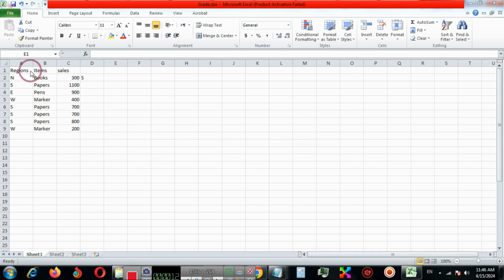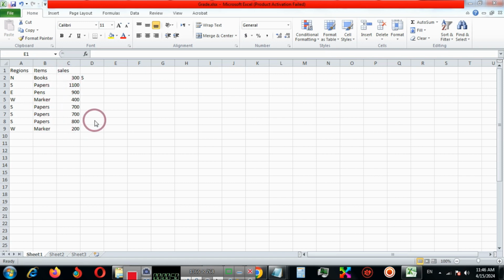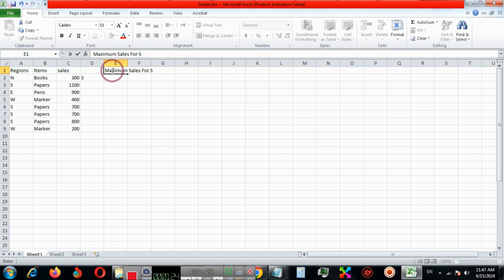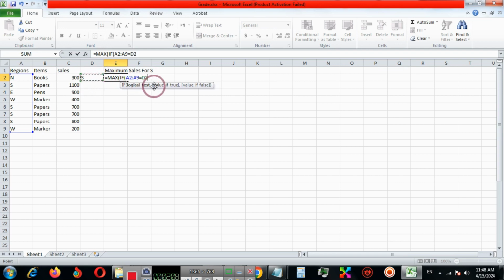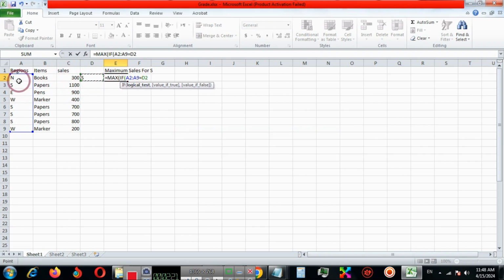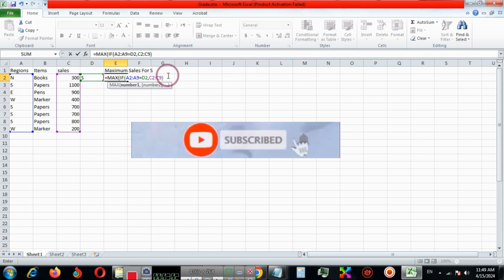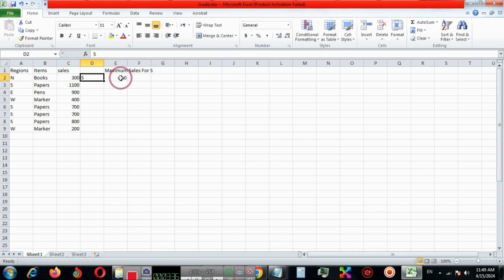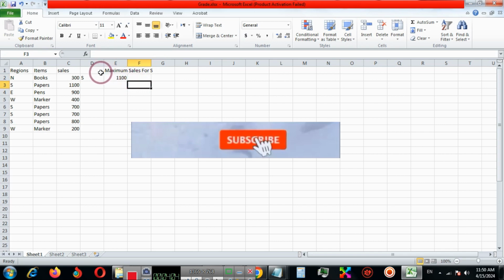How To Find Maximum Value In Excel With Condition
You May Also Read Out This Thread "Excel Find Max Value Multiple Criteria"
You can find maximum value with condition / criteria by using MAX If formula or function in Microsoft Excel easily.